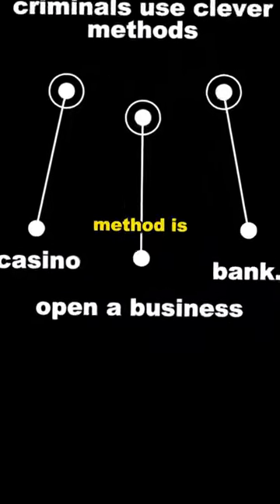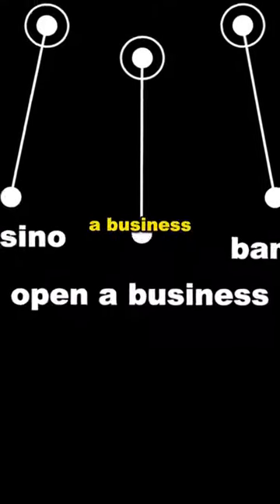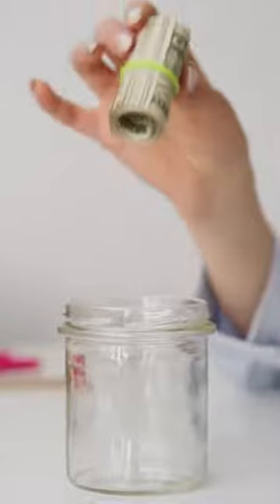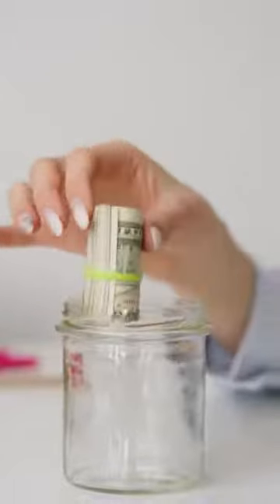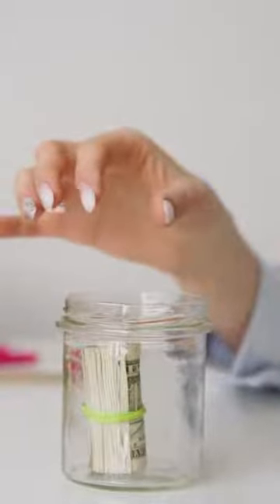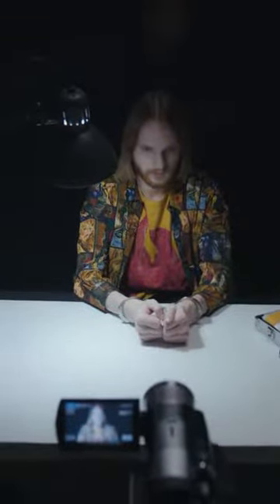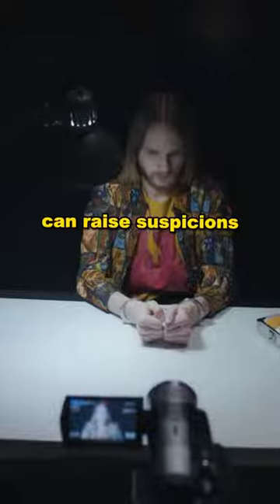I do not recommend using his methods, this video is for informational purposes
Only the best videos! Sit still and recharge your batteries 😎

Copyright  Credit for video 💳💳💳

such as criticism, comment, news reporting, teaching, scholarship, education and research. Fair use is a use permitted by copyright statute that might otherwise be infringing..

             💥 👉🏻 WELCOME TO  @x9-AI💥 👉🏻

👉 We'd Love To Share One Of Your Clips On One Of Our Youtube Channels.

You Simply Agree Not To File A Copyright Strike Takedown By Giving Us Permission.
You Will Still Own The Rights To Your Videos.🐕🥰

Thanks, A Lot For Ur Love❤️

*keepsupport  🔥🔥🔥🔥🔥
*keepshering *. 🔥🔥🔥🔥🔥

 We upload...!!

facts everyone should know
facts education
cricket facts
crazy facts
facts demon slayer fans need to accept
cat facts
facts don't care about your feelings
facts background music no copyright
facts big yavo
facts of life full episodes
facts bigxthaplug
a fact can be a beautiful thing promises promises
facts mine
facts about animals
facts that could save your life
daily facts worth
do you know facts
do you

             💥 👉🏻 WELCOME TO  @x9-AI💥 👉🏻